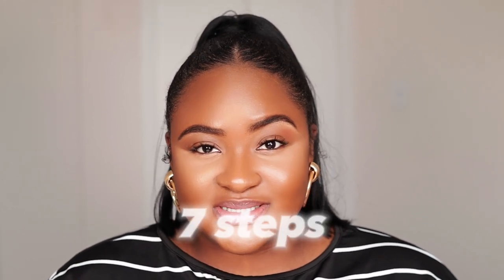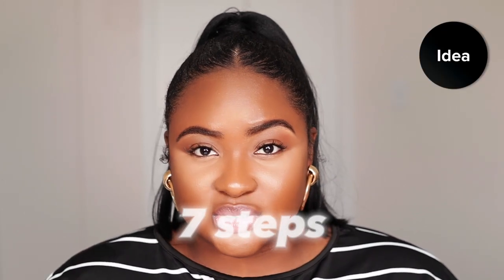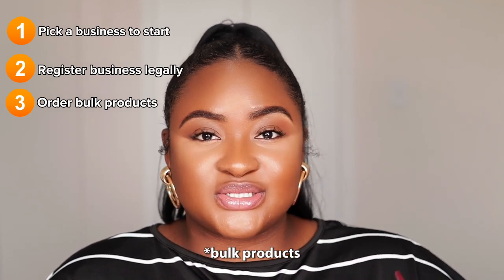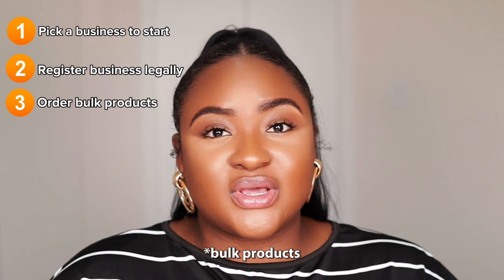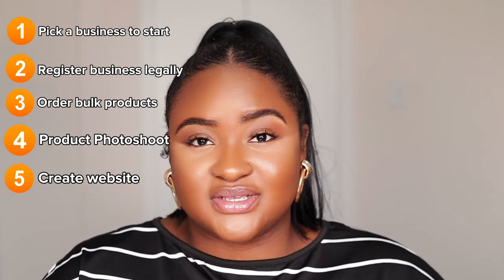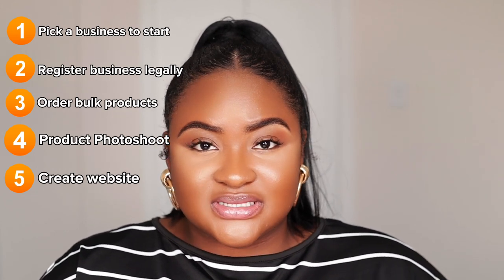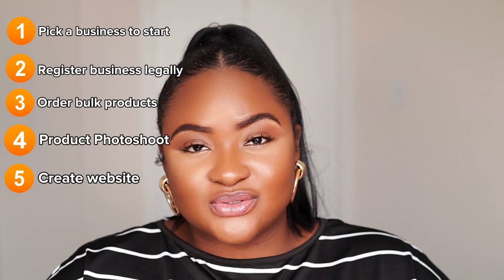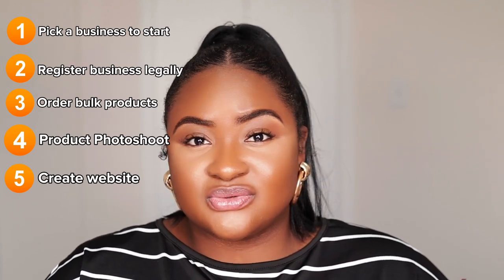7 STEPS TO START YOUR FIRST BUSINESS IN 2024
7 STEPS TO START YOUR FIRST BUSINESS IN 2024. Ready to start your first business in 2024? 🌟 Watch this step-by-step guide to learn how to start an online business from home. From idea generation to legal setup and marketing strategies. Here are  seven actionable steps to launch your venture successfully.